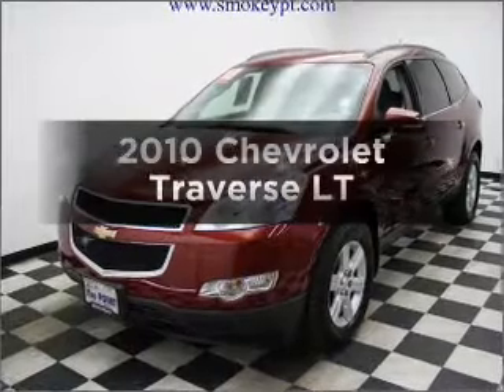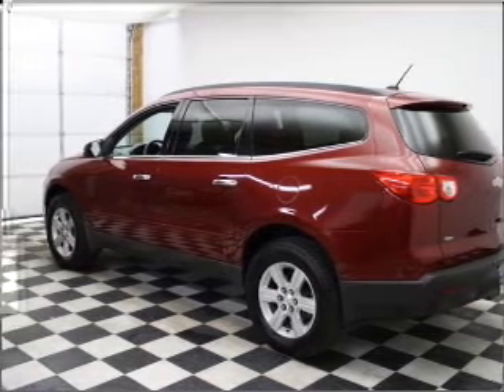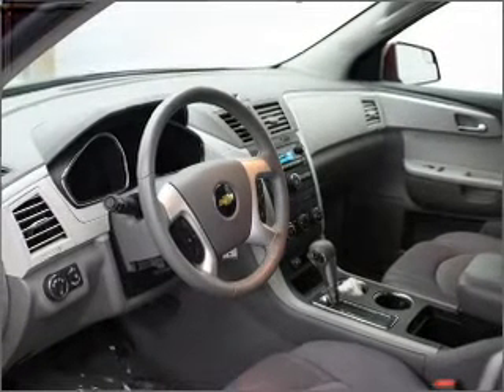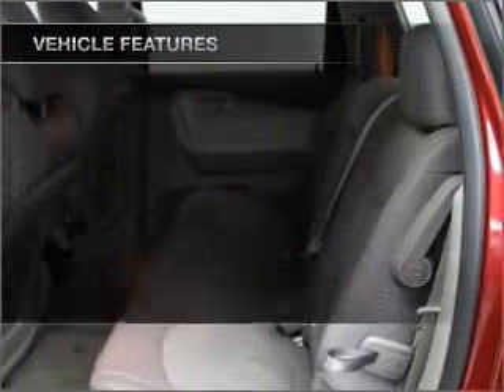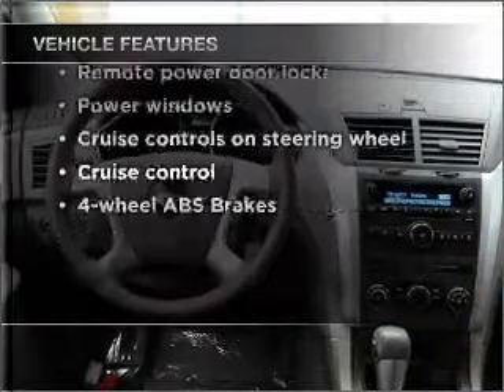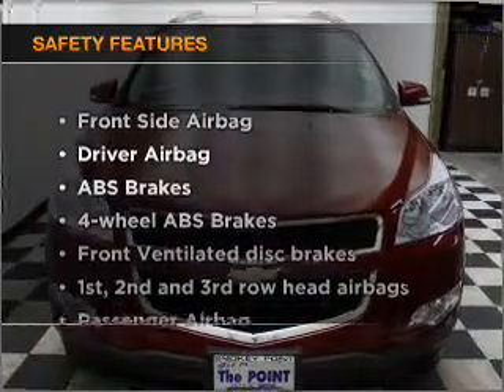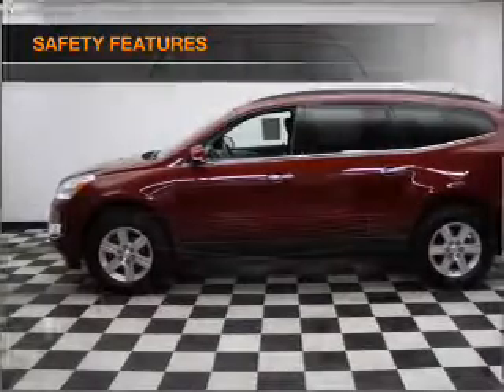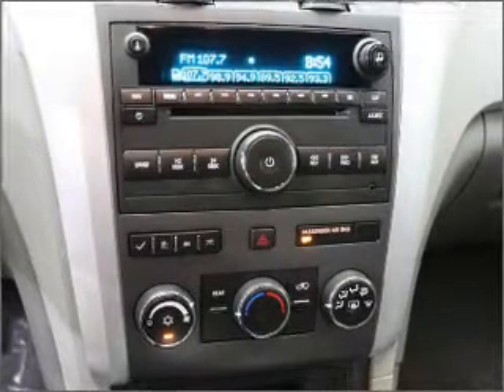2010 Chevrolet Traverse - Arlington WA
Year: 2010
Make: Chevrolet
Model: Traverse
Trim: LT
Engine: 3.6 liter 6 cylinder 24 valve
Transmission: 6-Speed Automatic
Color: Red
Mileage: 21392
Address:
16632 Smokey Point Blvd